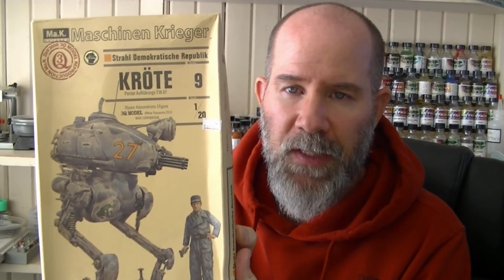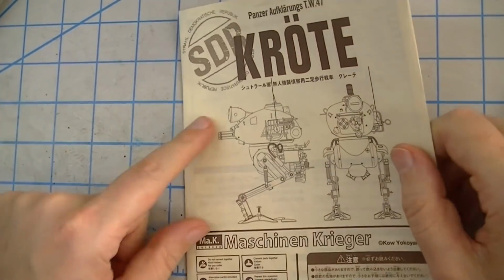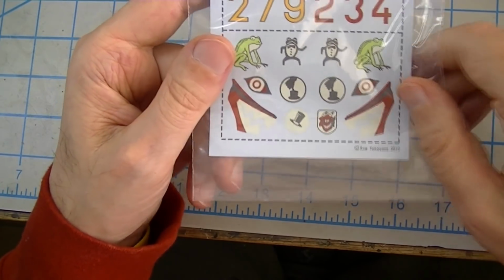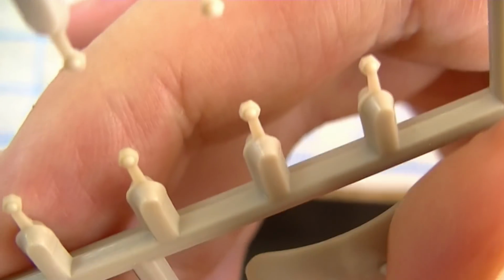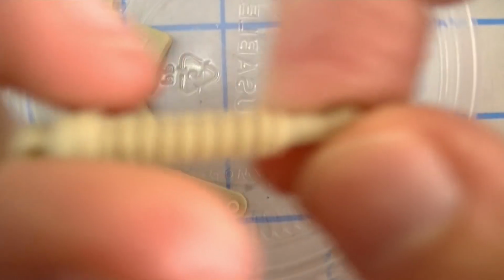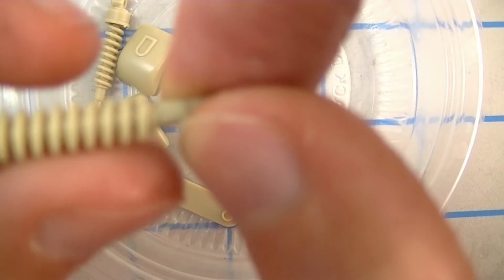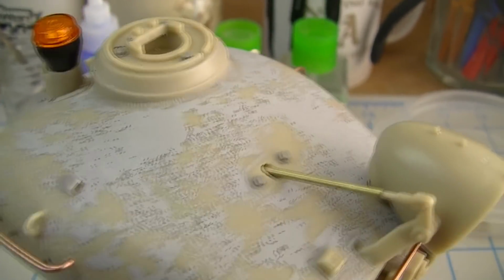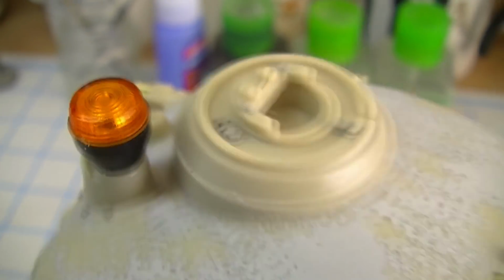ep215 - build review of the wave 1/20 mak krote part 1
in which i introduce a stompy robot and wax all verklempt about tiny resin bolts.